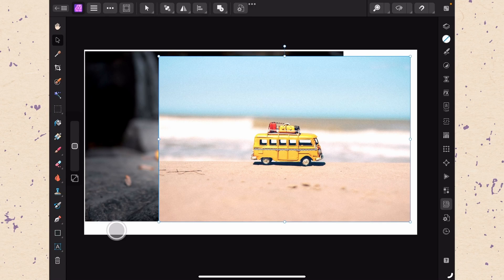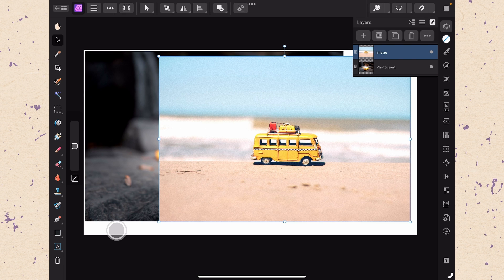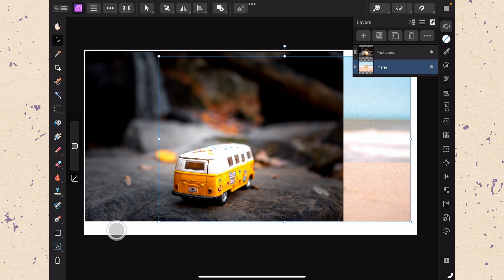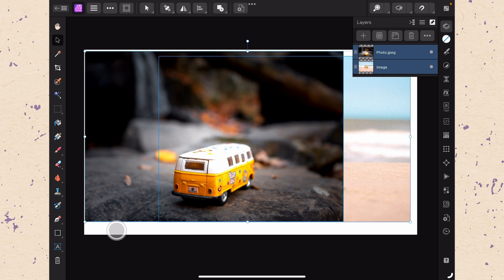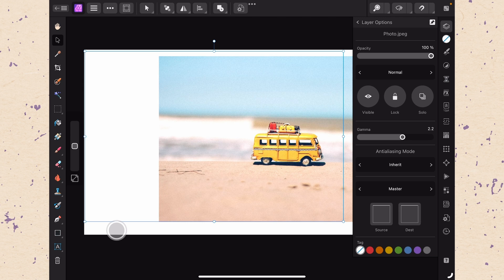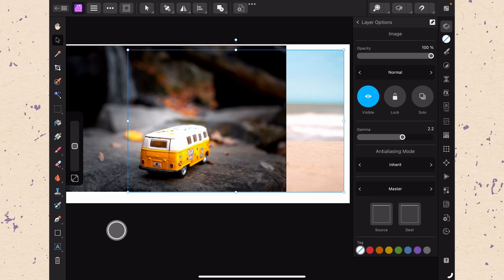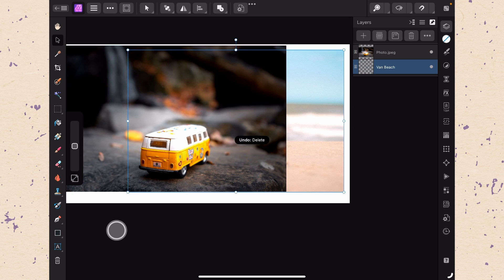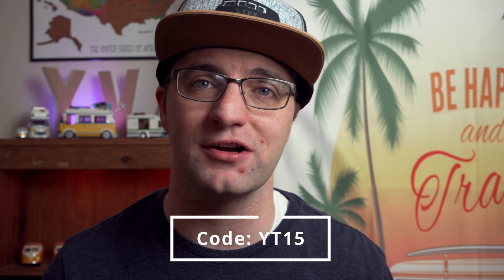Layers Studio in Affinity Photo V2 iPad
Layers are the first critical concept to understand when working with photo compositions in Affinity Photo V2 on iPad.

New Affinity Publisher Course on iPad too!